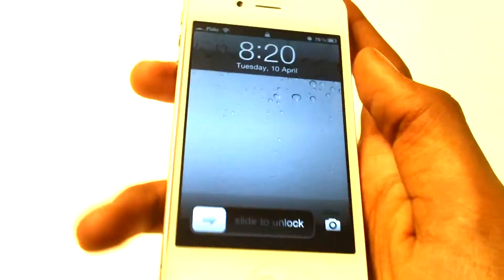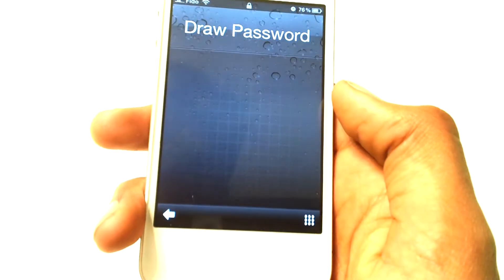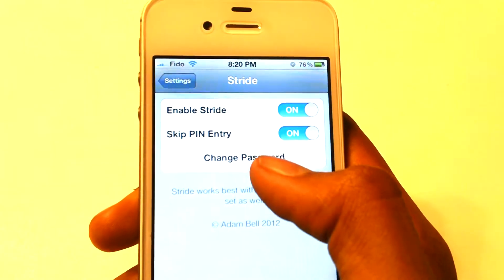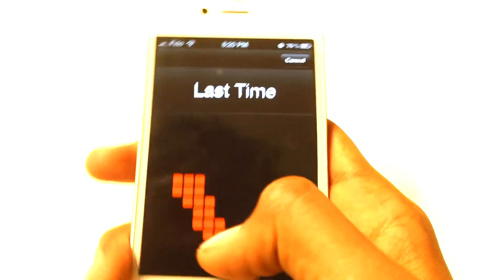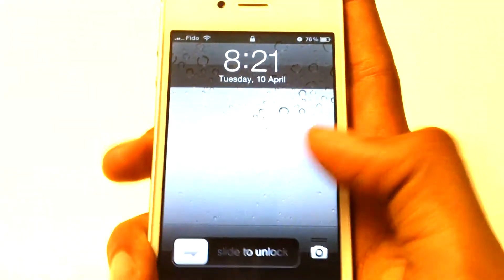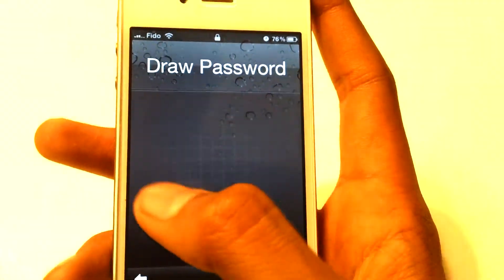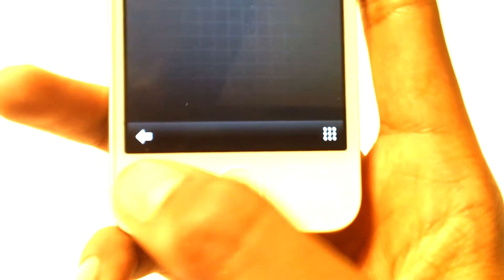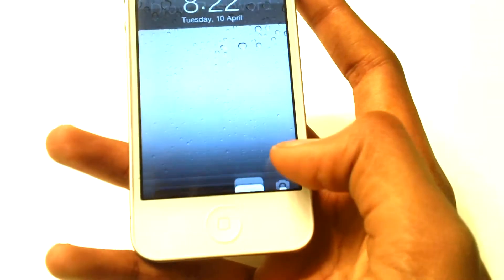Stride: Custom Unlock Gestures To iOS 5 On iPhone and iPod Touch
Bored of unlocking your iOS device using 'Slide to Unlock' and passcodes? Here's a really cool jailbreak tweak that gets rid of the boring passcode and brings custom gestures to unlock your iOS device. These custom gestures aren't like any other you've heard of or seen before, they're fun and very secure.

The Stride Cydia tweak adds custom unlock gestures to your iOS 5 device, except the iPad, and lets you unlock by drawing gestures/password/passcode on the lockscreen. Yes, you draw your password to unlock your iOS device! Remember, you should have a jailbroken iOS device to run this tweak, and you should also be running on iOS 5 or higher!

I think this is a fun way of unlocking your iOS device, but in case you want to make things more secure, you can even add the standard PIN unlock after you draw your password. Stride is currently available in the Cydia Store under the BigBoss repo for $2.99. Try this tweak out and tell us what you think of it.

Unlocking your iOS Device just got a whole lot cooler.

Never again do you need to worry about entering some lengthy password, or are limited to 9 points on a grid.

With Stride, you unlock with gestures!

Simply draw your password. That's it.

Check it out on the Cydia Store!